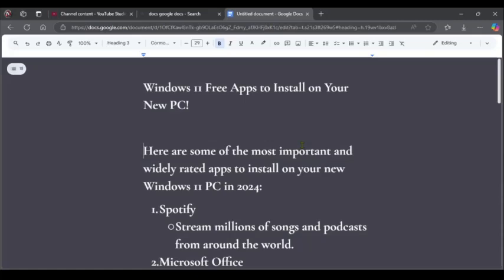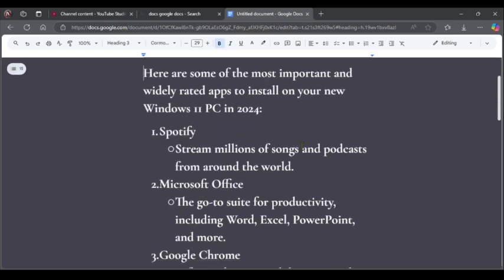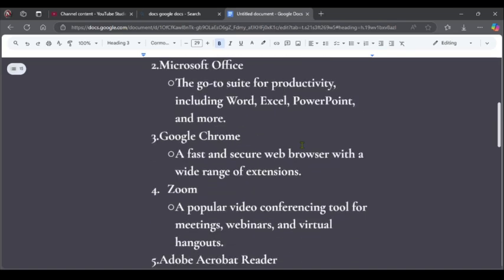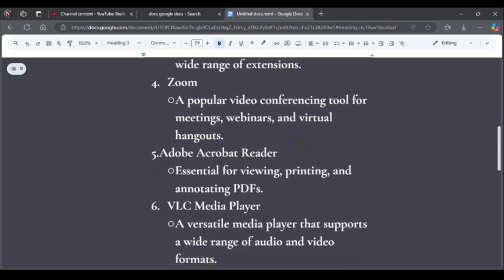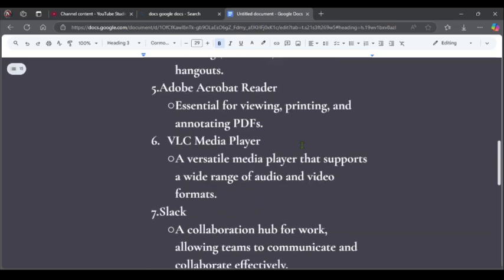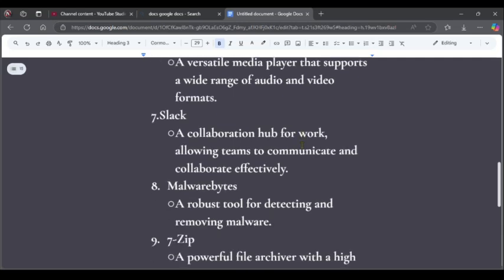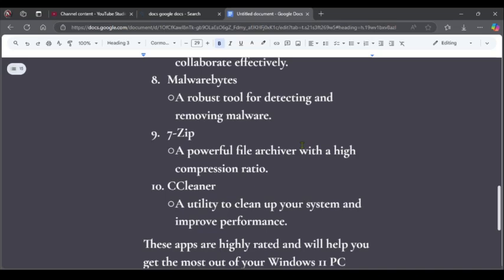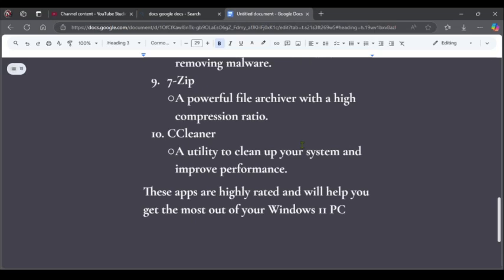Best Free Apps for Your New Windows 11 PC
In This Video, you will learn about Best Free Apps for Your New Windows 11 PC